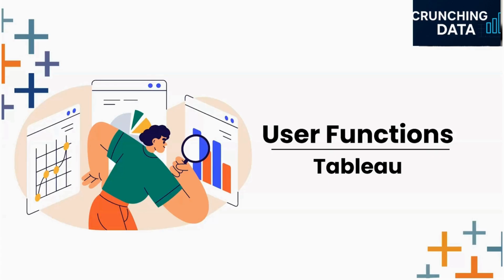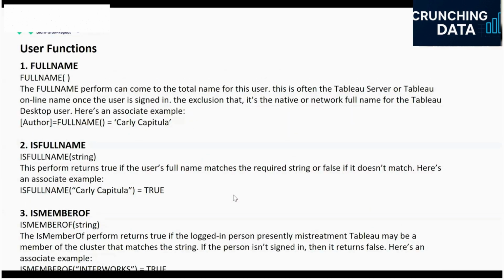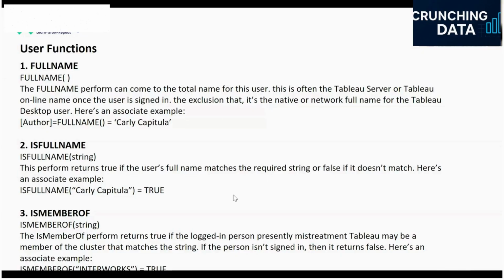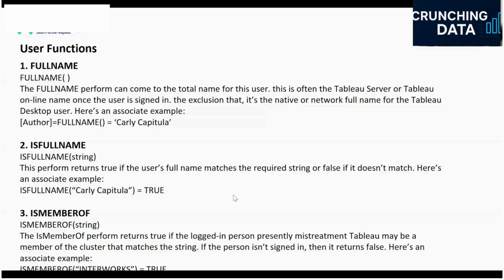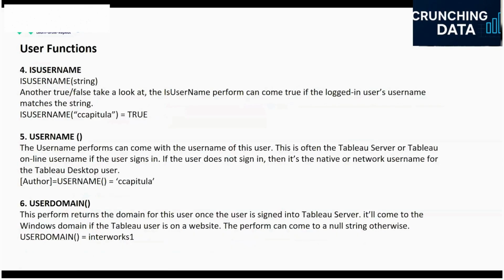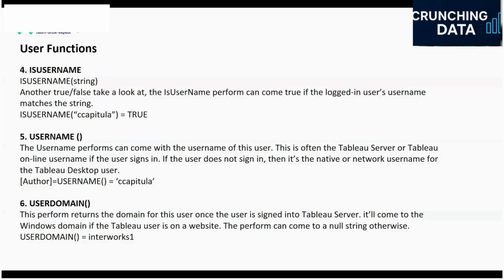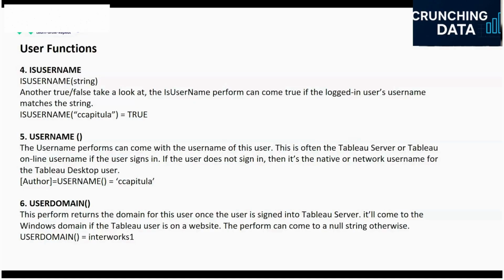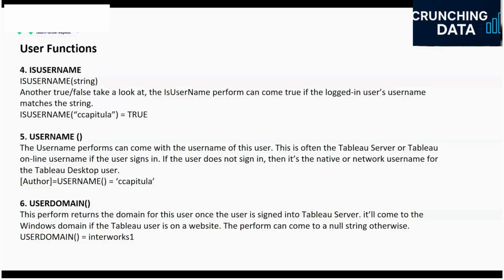3.6 User Functions in Tableau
User functions in Tableau are used to retrieve information about the currently logged-in user, especially when working with Tableau Server or Tableau Online. These functions help create personalized and secure dashboards by tailoring the experience based on user identity.

Common user functions include:

USERNAME() – Returns the username of the person logged in.

FULLNAME() – Displays the full name of the current user.

USERDOMAIN() – Returns the domain of the logged-in user.

ISMEMBEROF() – Checks if the user belongs to a specific group.

ISNULL() / ISFULLNAME() / ISUSERNAME() – Used for data validation and quality control.

These functions are valuable for implementing row-level security, personalized views, and access control in Tableau dashboards.